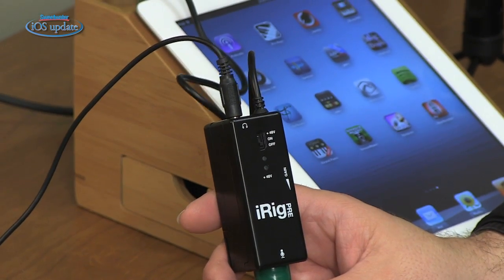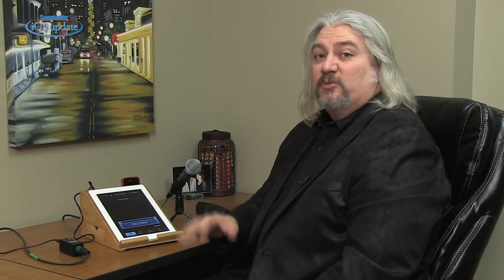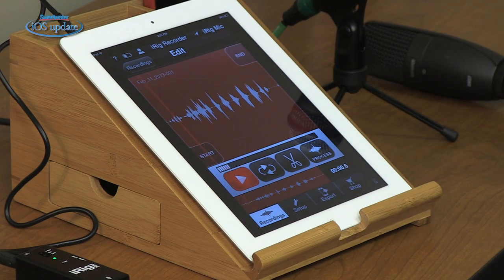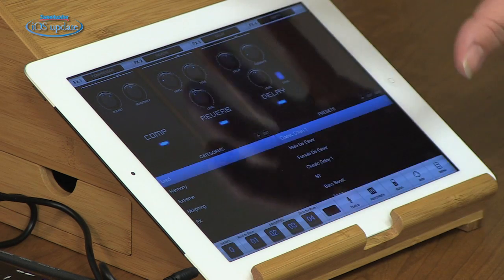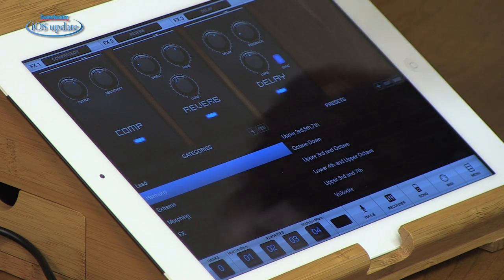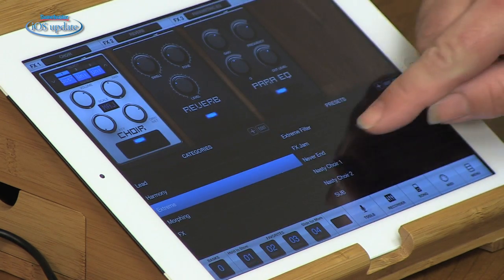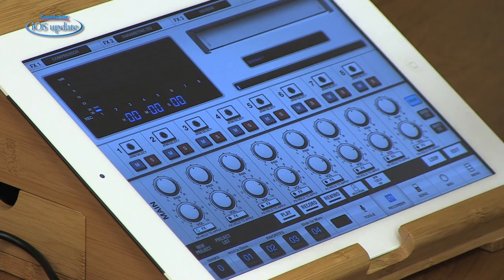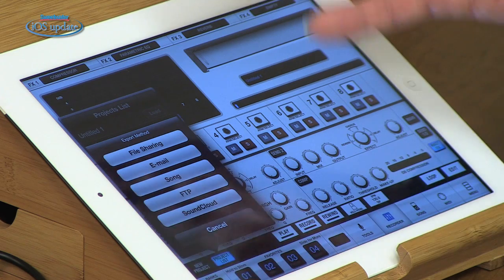Sweetwater iOS Update - Vol. 30, IK Multimedia iRig Pre, iRig Recorder, and Vocalive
Mitch Gallagher shows how easy it is to record into your iOS device using IK Multimedia's iRig Pre, which lets you connect any standard XLR microphone directly to your iPad, iPhone, or iPad.

We also take a look at the iRig Recorder and Vocalive apps, also by IK Multimedia. Enjoy the demo, then check out the iRig Pre and apps at the links above!